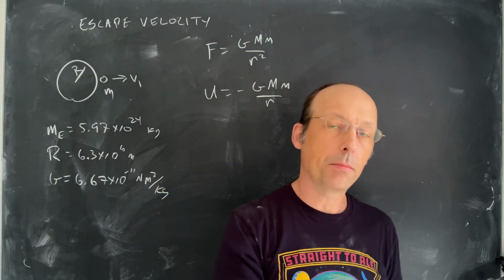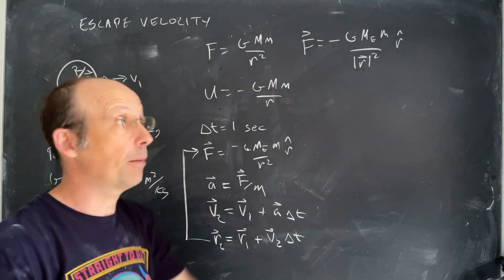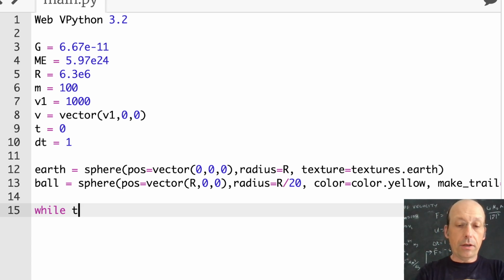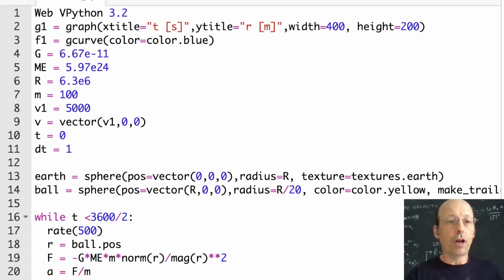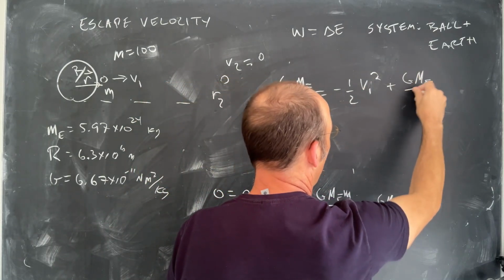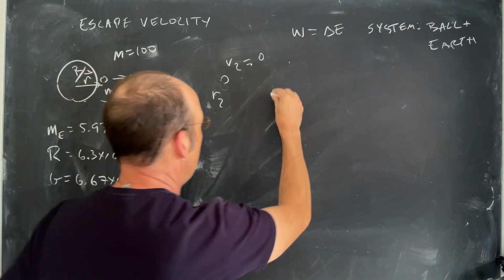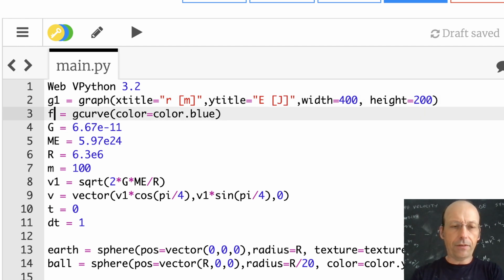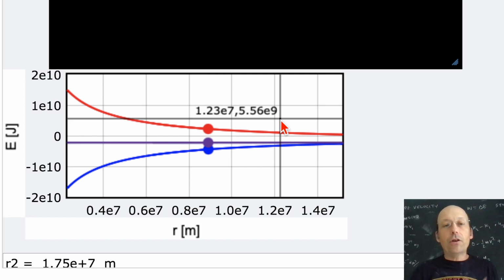Python Physics: Escape Velocity from Earth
How fast do you have to launch an object from the surface of the Earth so that it goes up and never comes back.  Derivation of the escape velocity included.